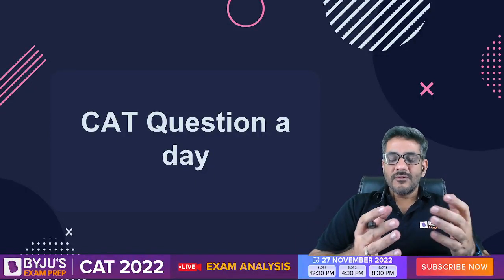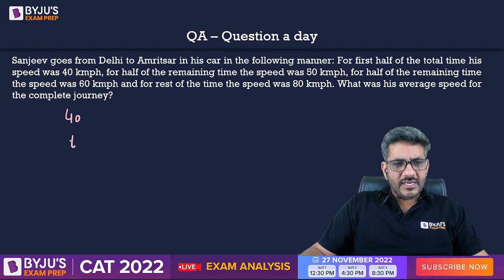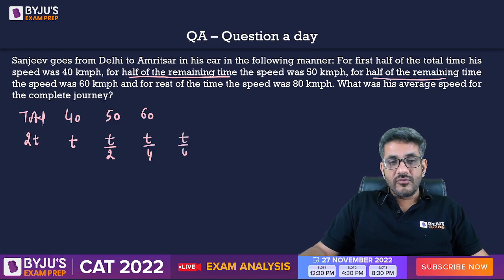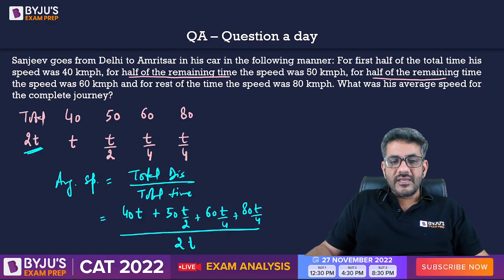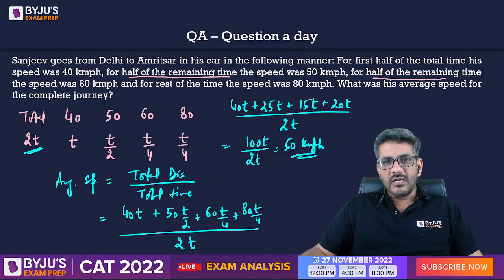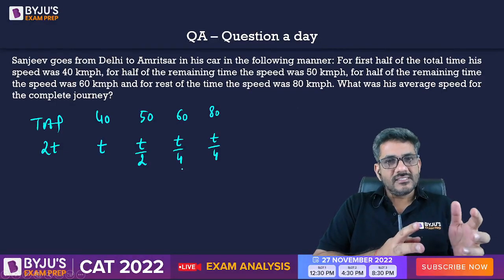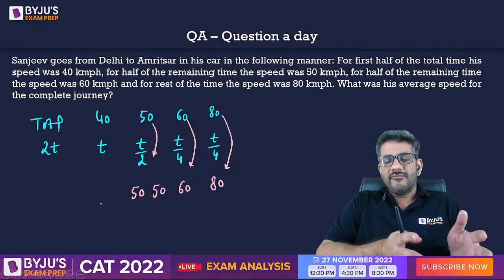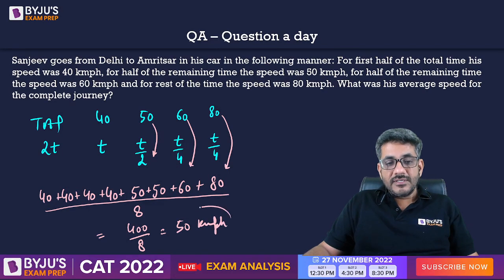CAT Tricky Question Easy Solution | CAT Quantitative Ability | CAT 2022